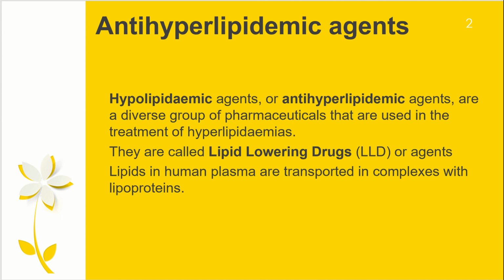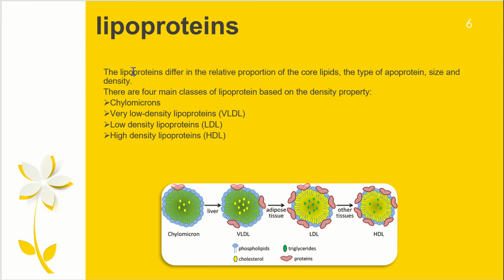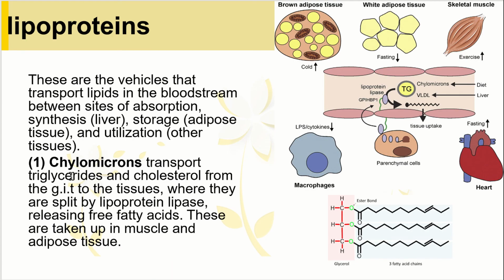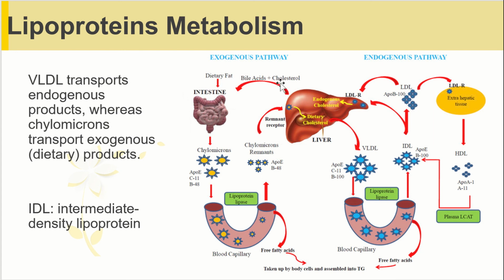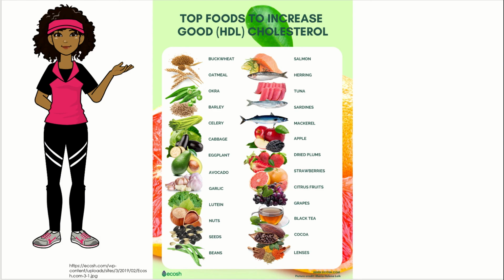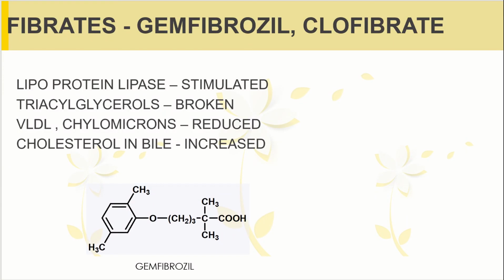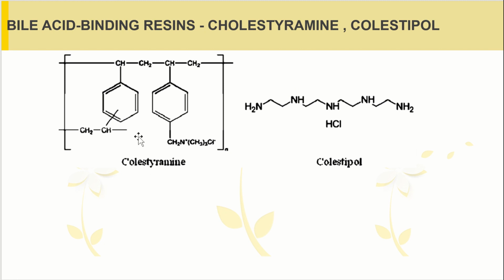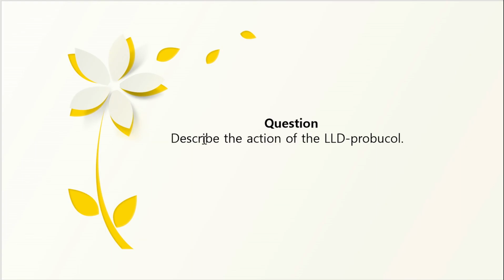ANTIHYPERLIPIDEMIC DRUGS | Medicinal Chemistry